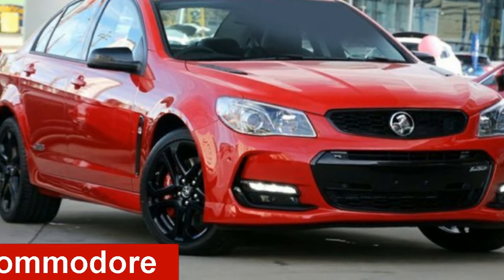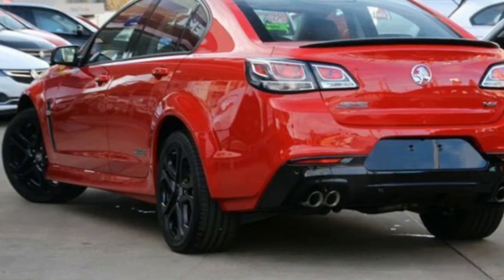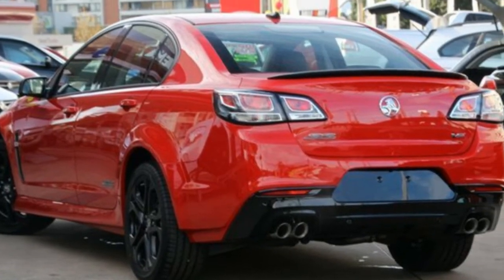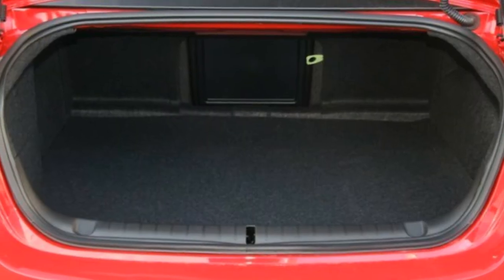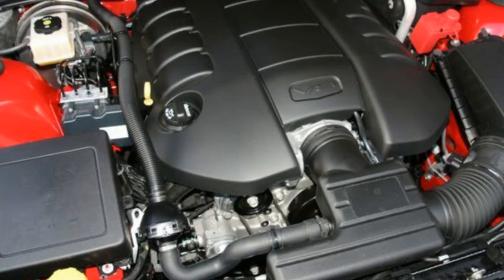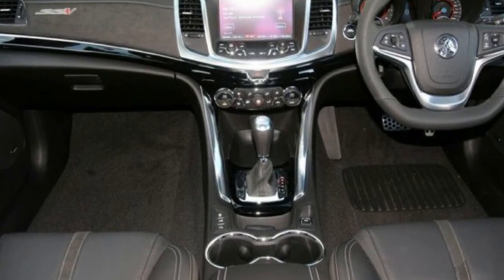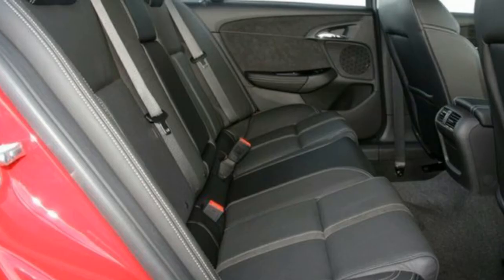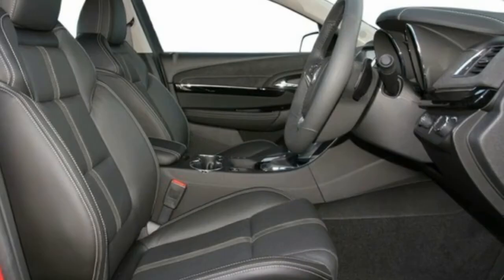2017 Holden Commodore VF II MY17 SS V Redline Red Hot 6 Speed Sports Automatic Sedan